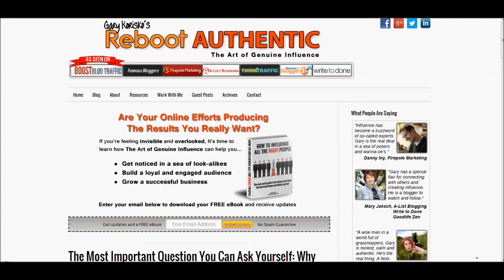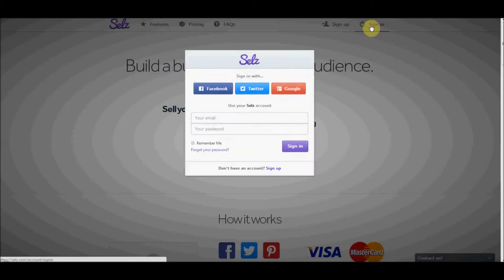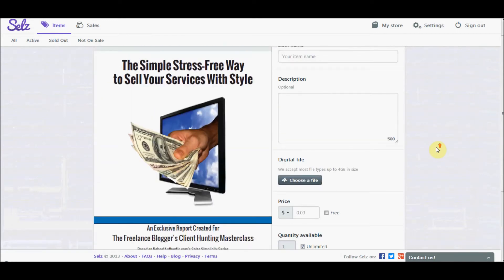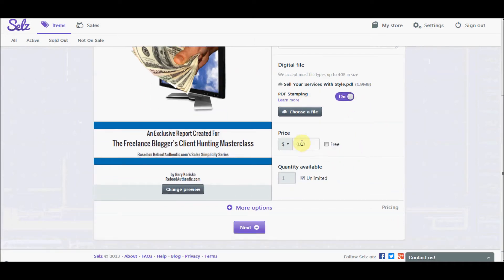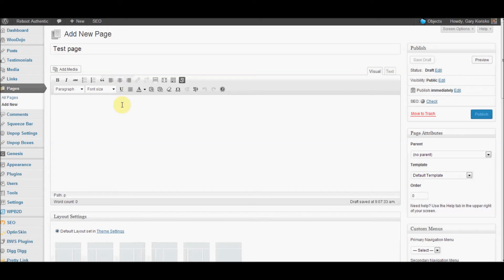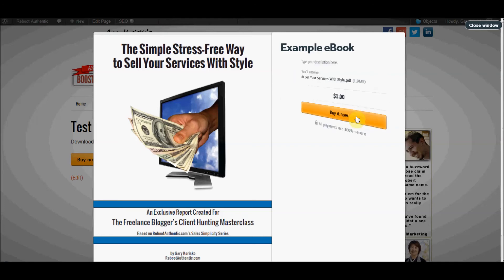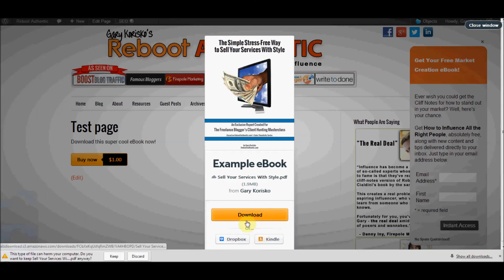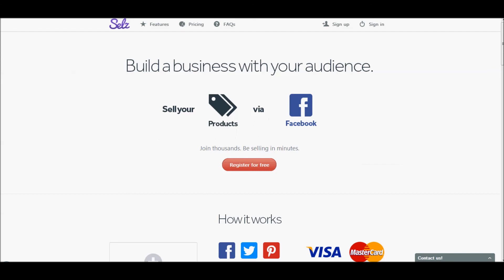How to Save Time and Money By Using Selz.com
Selz.com is the easiest, fastest & least expensive way to sell and deliver digital products from your website. The video shows you how easy it is to have a product up for sale within minutes with Selz.